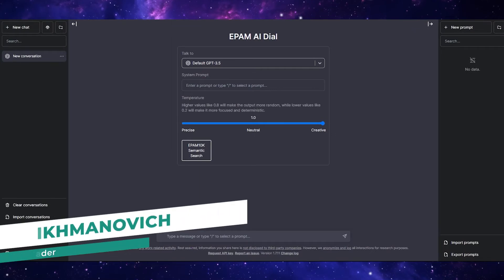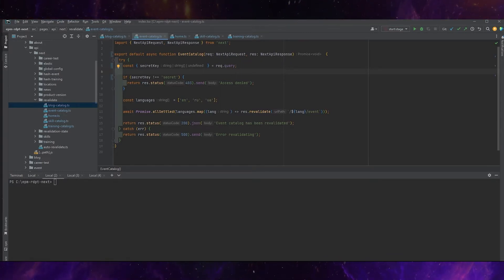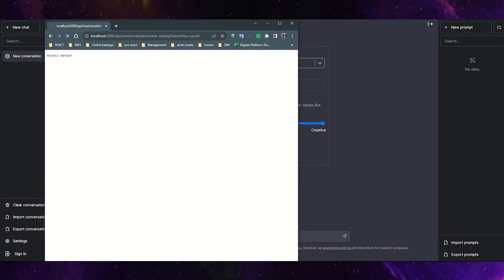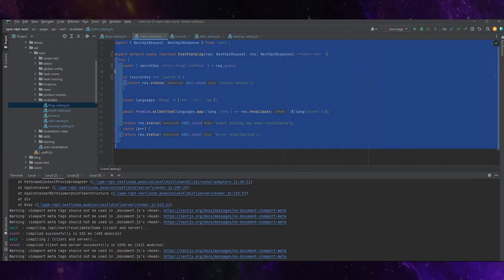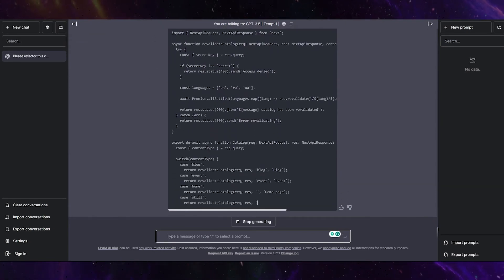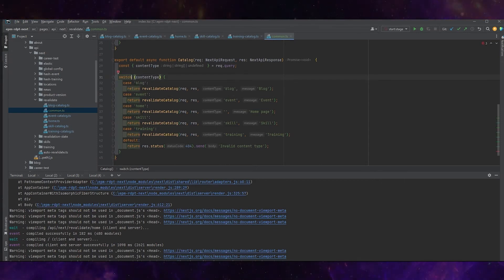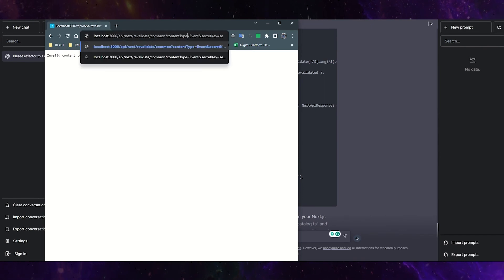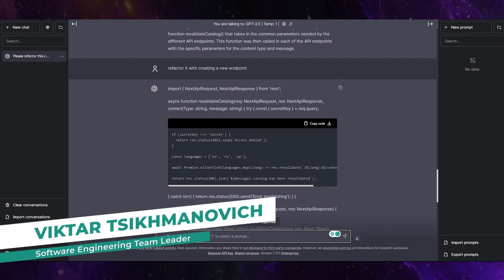Elevate Your Code: Refactoring with ChatGPT. AI Cookbook #8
Join us as we explore the art of transforming messy, convoluted code into elegant, efficient solutions with the help of AI-driven refactoring techniques. Whether you're a coding novice or a seasoned pro, this video offers valuable insights and practical tips to elevate your programming game. Let ChatGPT guide you through the process of enhancing code quality and simplifying complex projects.